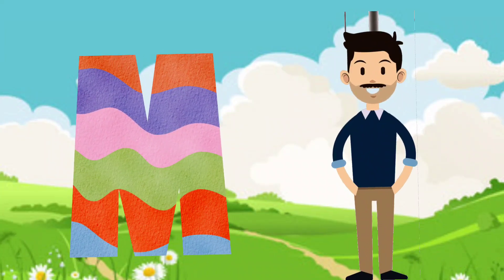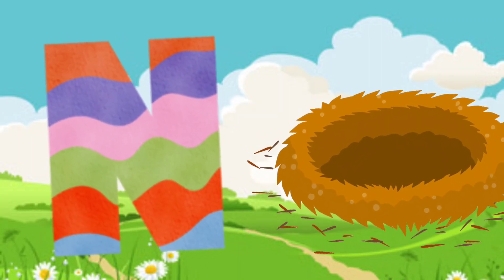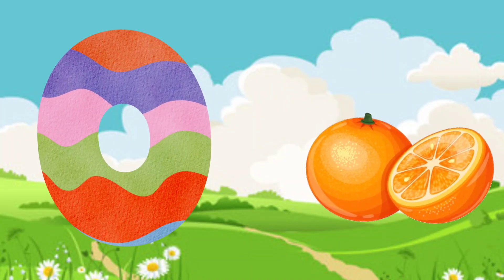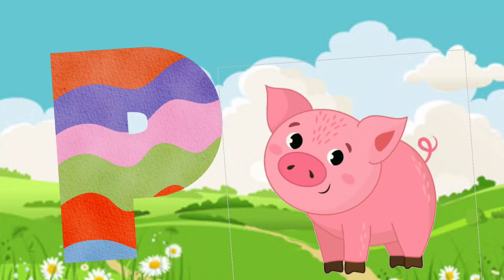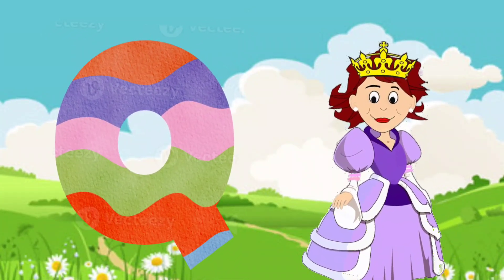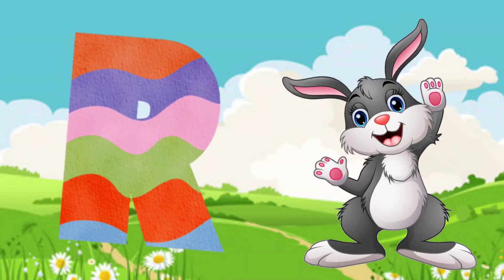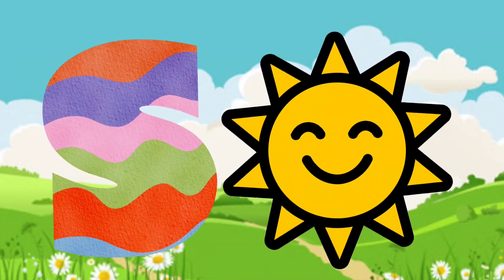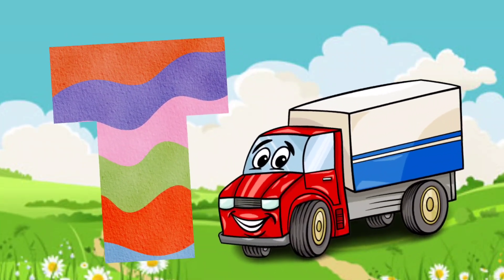Phonic Song for toddlers || A for apple 🍎 || Phonic sound of alphabet A to Z || ABC Phonic Song